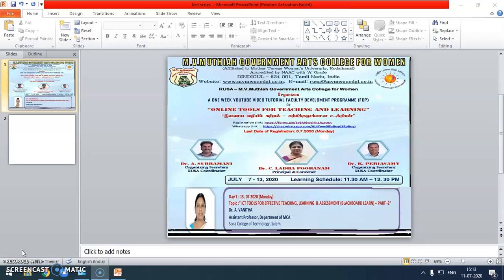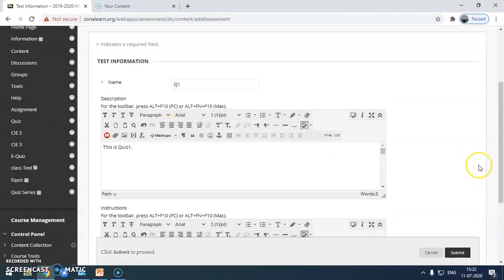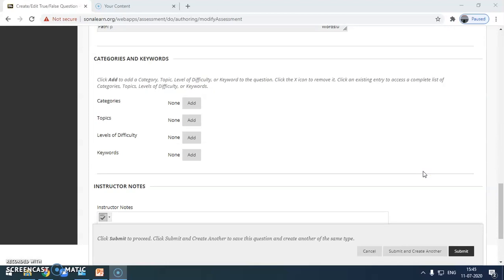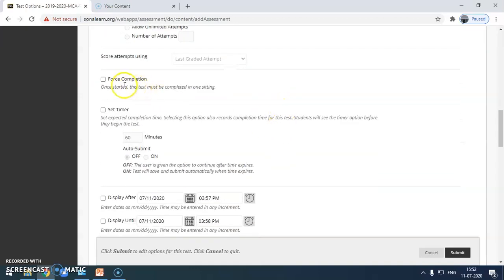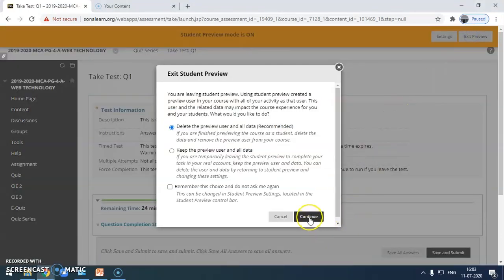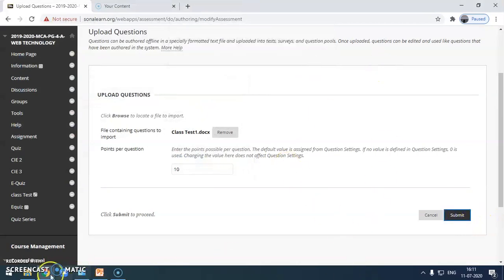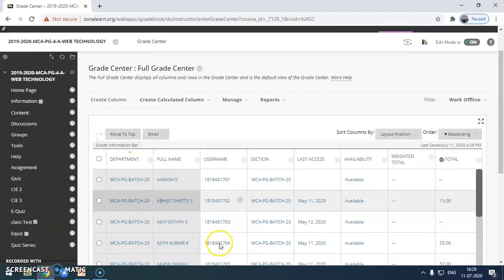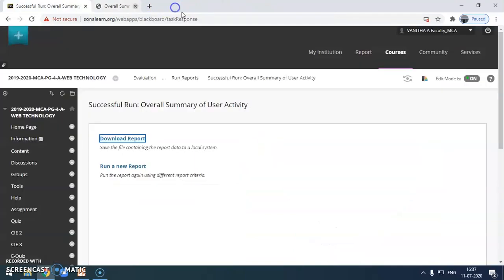ICT Tool for Student Assessment Blackboard Part-2 by A. Vanitha, AP, Sona College of Technology, Slm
FDP on "Online Tools for Teaching and Learning" Organized by RUSA- M.V.Muthiah Government  Arts College for Women, Dindigul